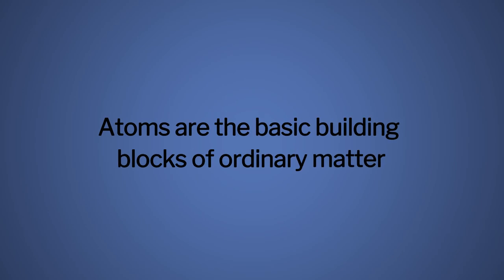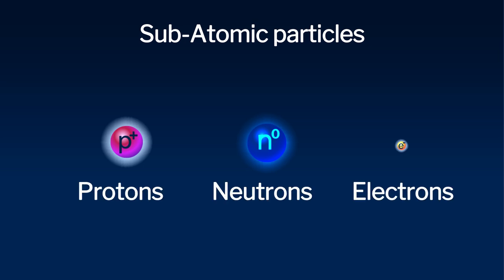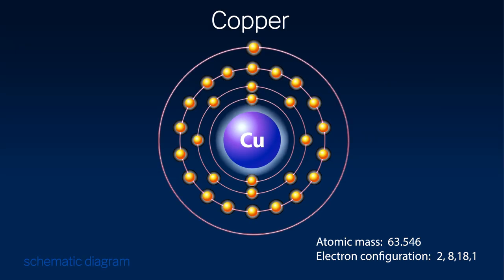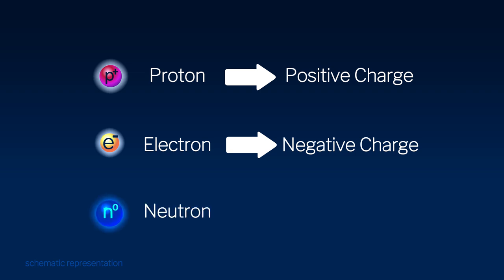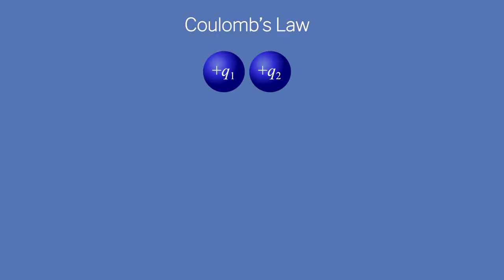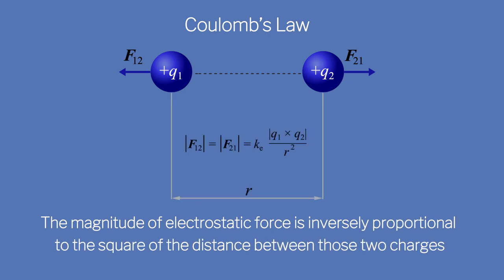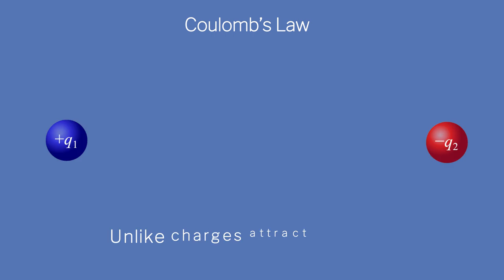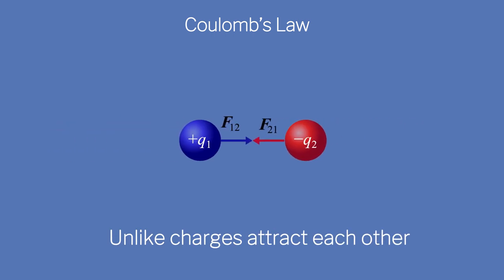Effects of Electric Current and Static Electricity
Here we learn about electric current and static electricity.

Production : Science Media Centre, IISER Pune
Camera, Editing & Animation
Anurag Shukla, SMC IISER Pune
Script: Kranti Karande, IISER Pune.